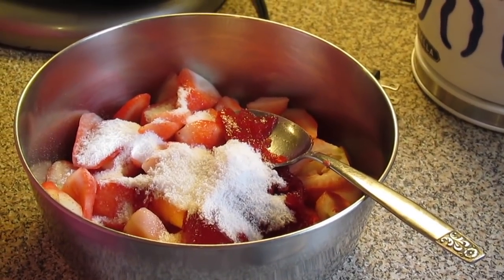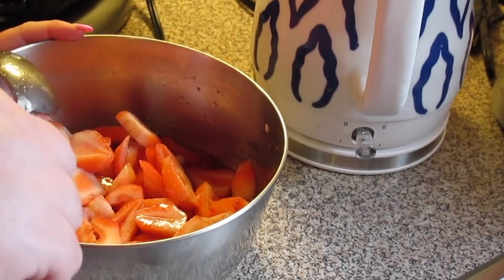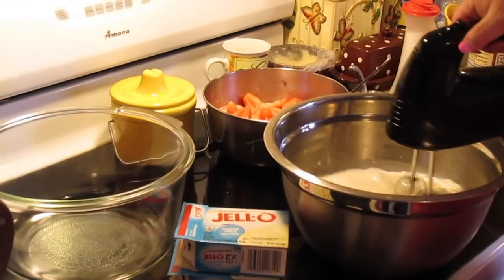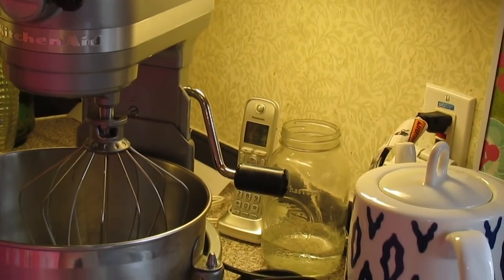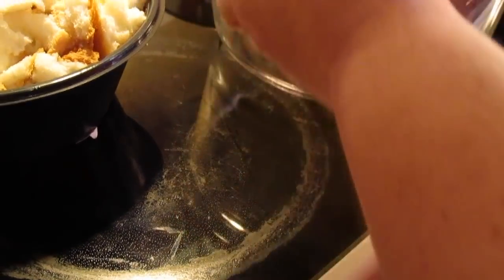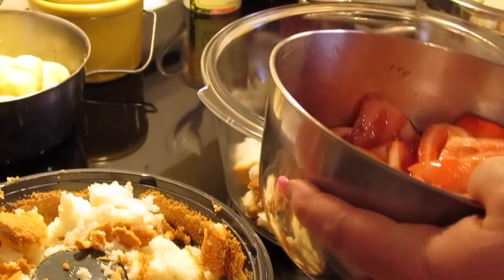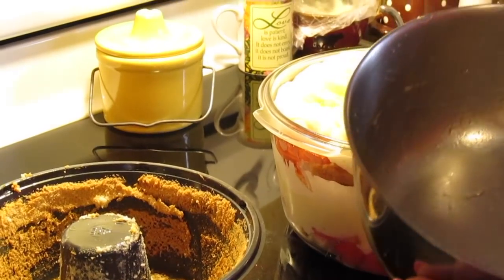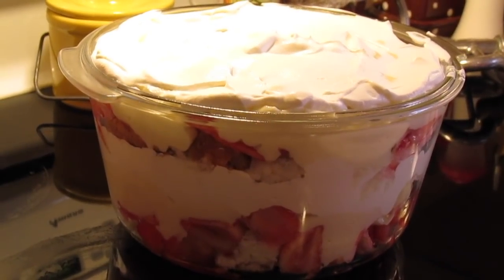Strawberry Banana Cheesecake Trifle